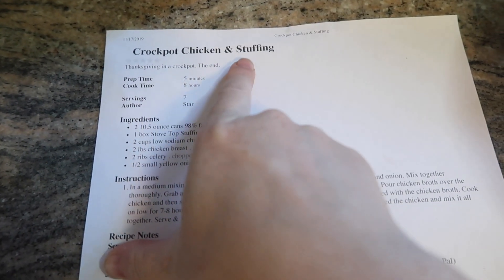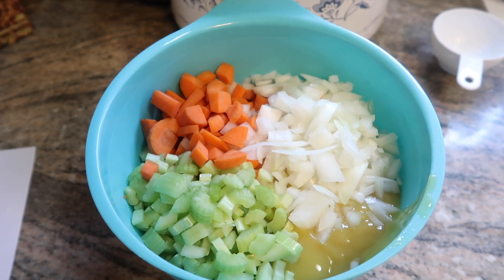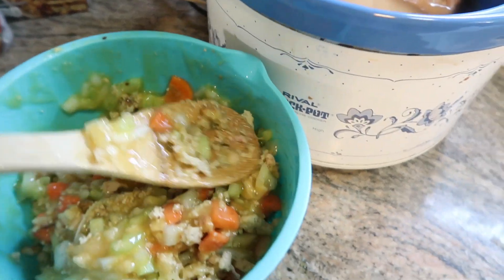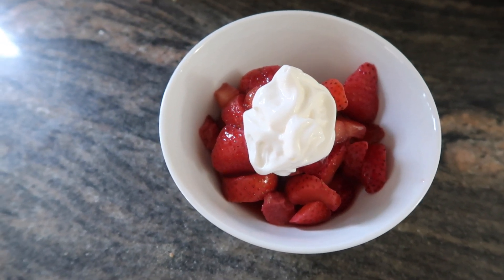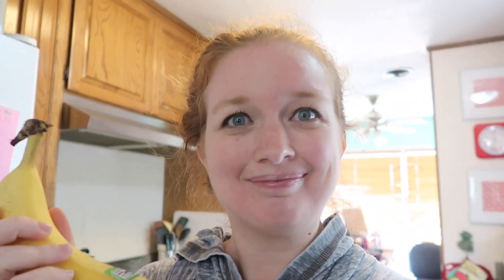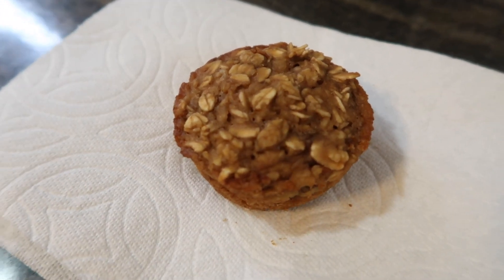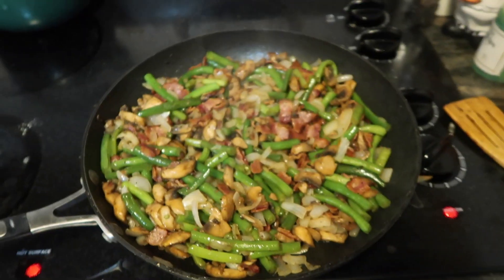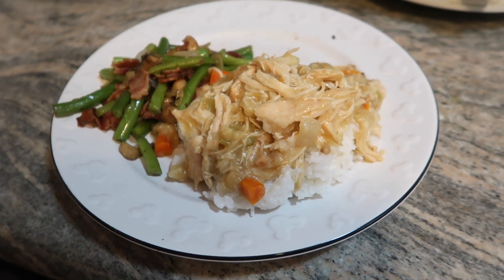What I Eat in a Day on WW Blue | Weight Watchers Meal Crockpot Chicken and Stuffing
Amy cooks another Weight Watchers friendly crockpot meal and talks about her hair!

Thinking about joining Weight Watchers? Use this link! We both get one month free! :)